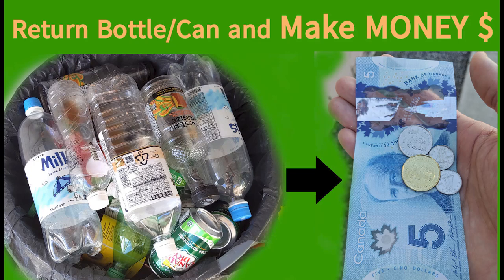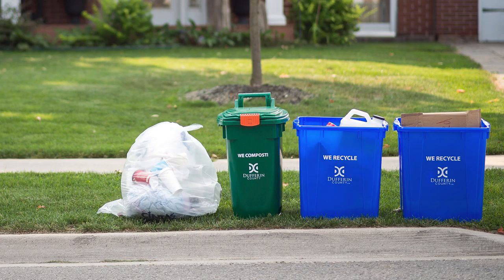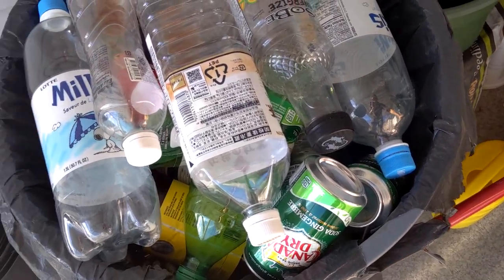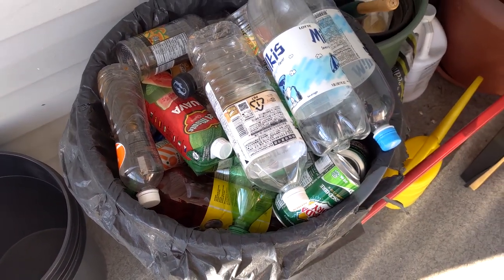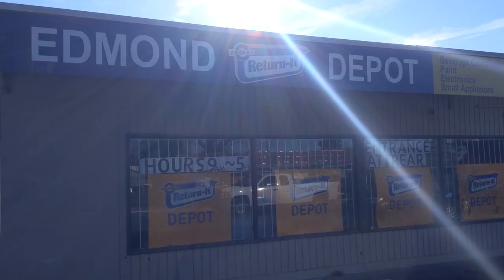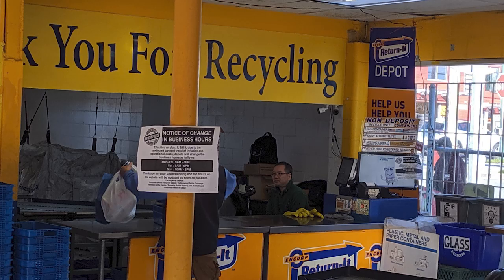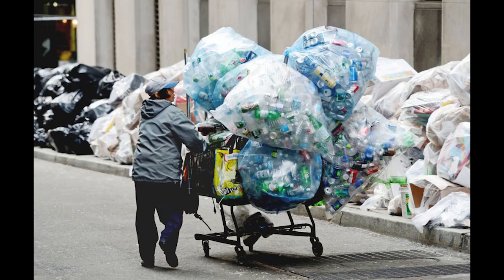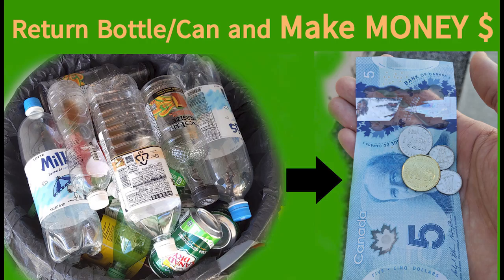Return Bottle and Make Money in Canada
Just want to share how we return the bottle and exchange with money at local Return depot.